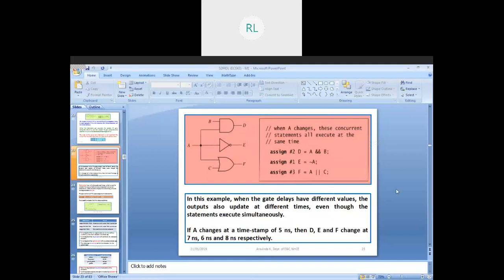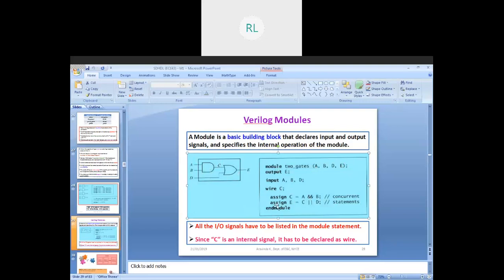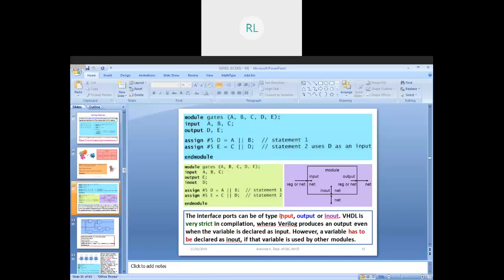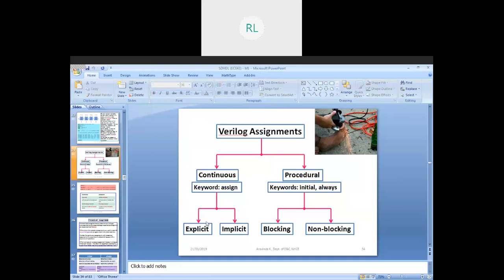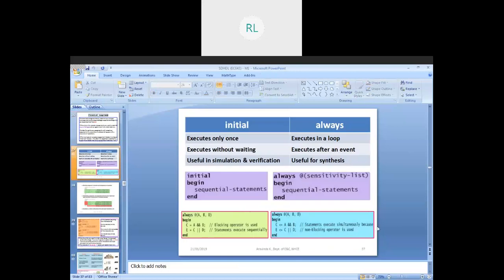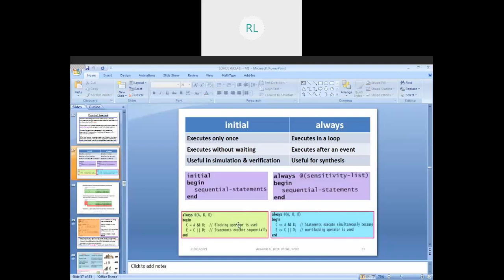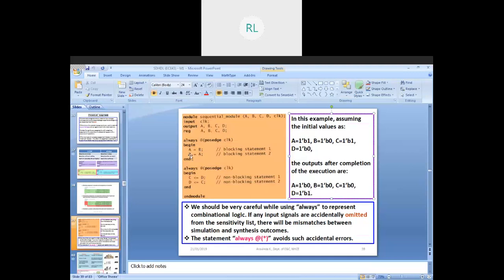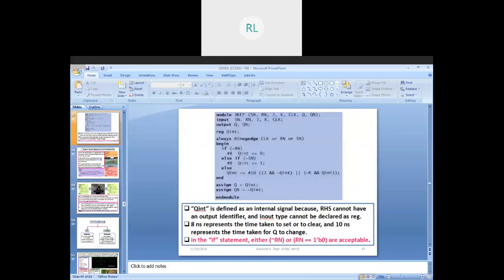L7 & L8, Module 1, Introduction, System Design Using HDL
Lecture Videos on System Design Using VHDL & Verilog